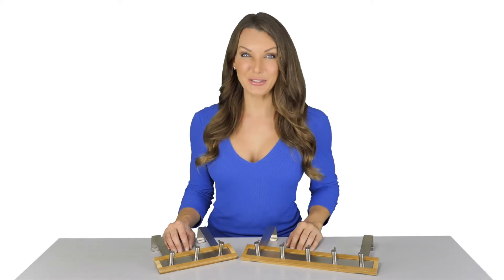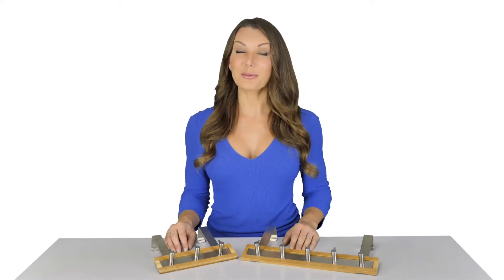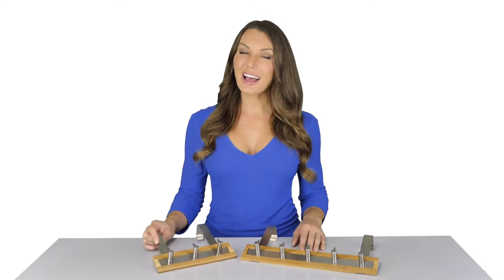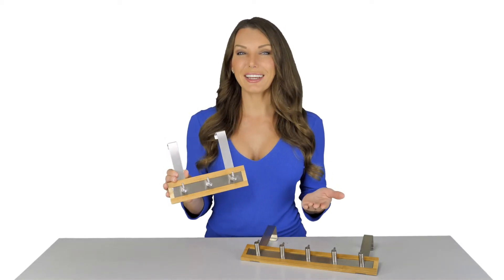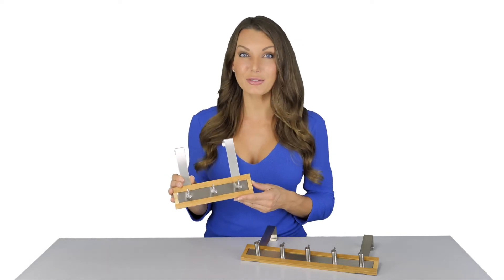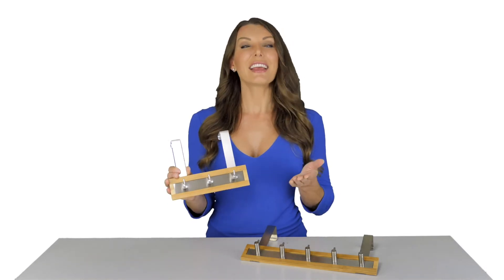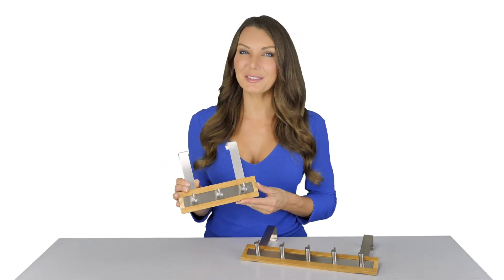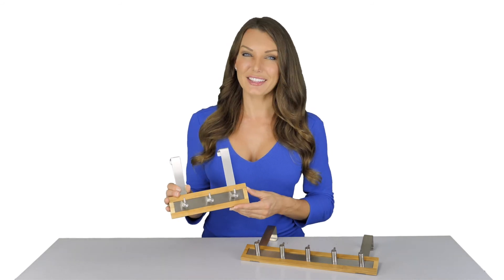ToiletTree Products Bamboo Wood & Stainless Steel Over The Door Towel Rack